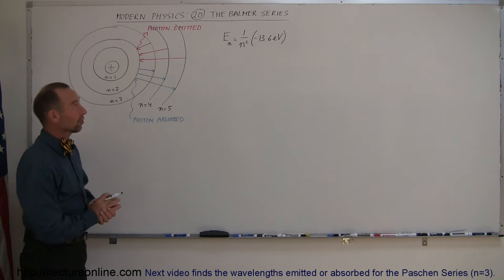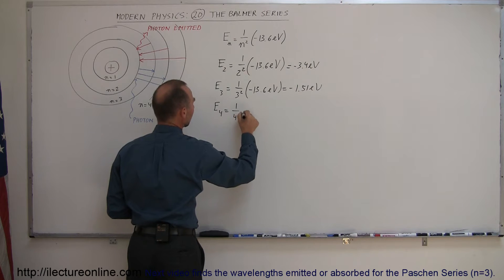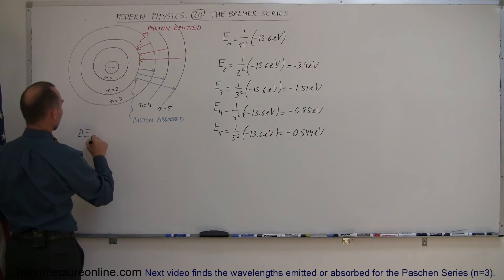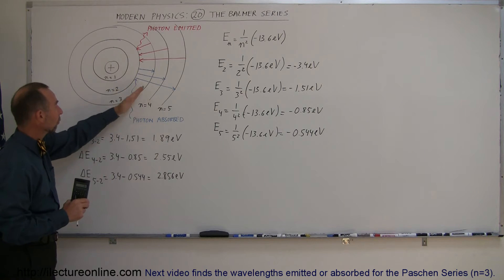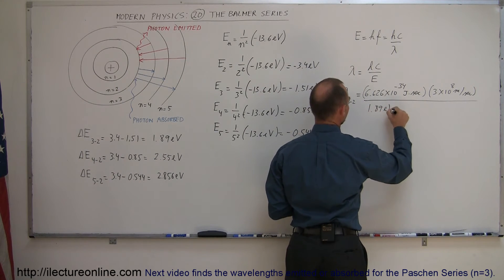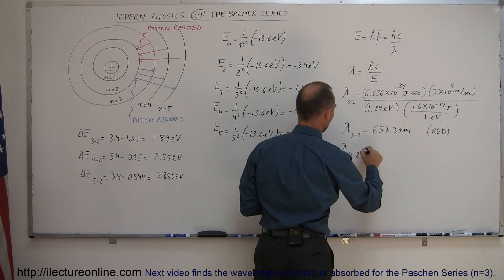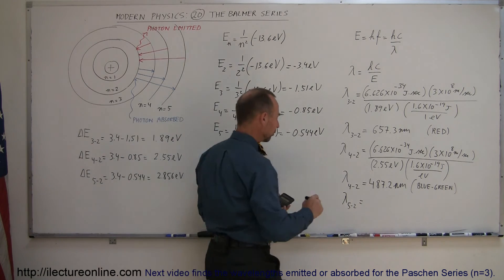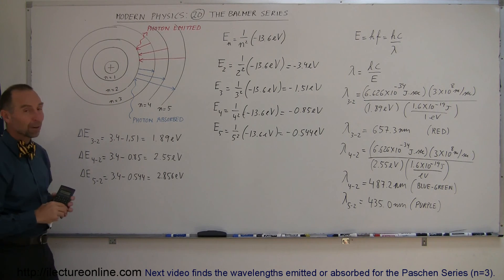Physics - Modern Physics (20 of 26) The Balmer Series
In this video I will show you how find the wavelengths emitted or absorbed for the Palmer Series (n=2 shell).